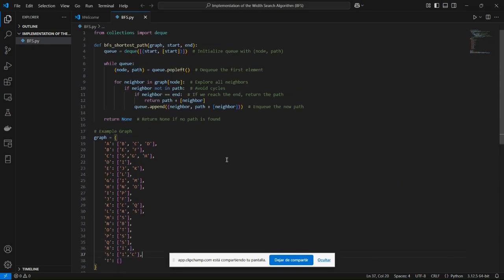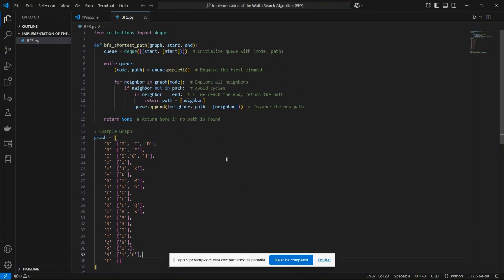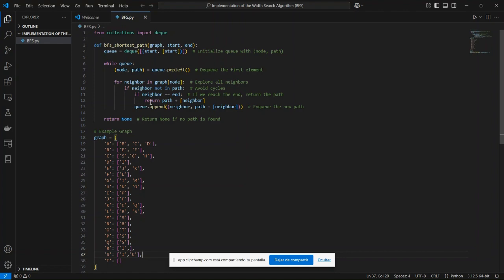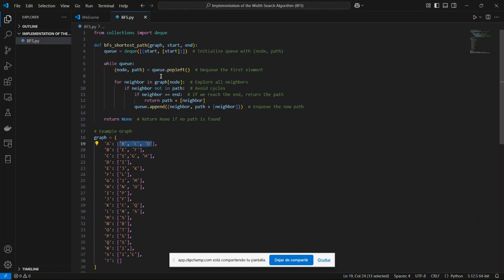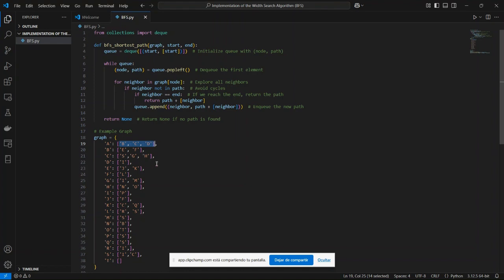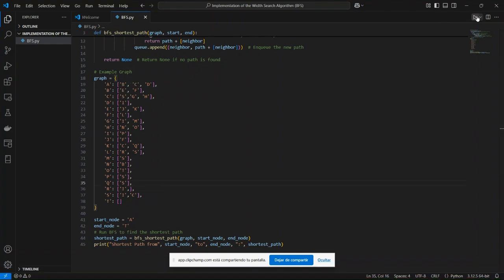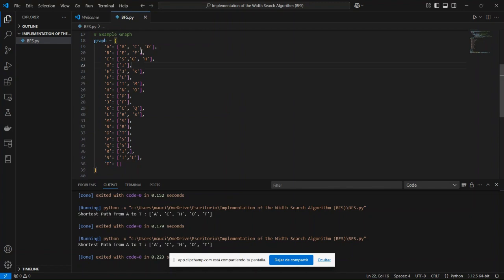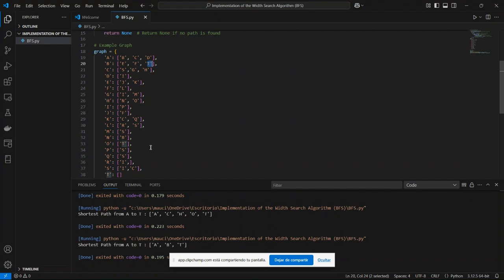BFS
BFS PY